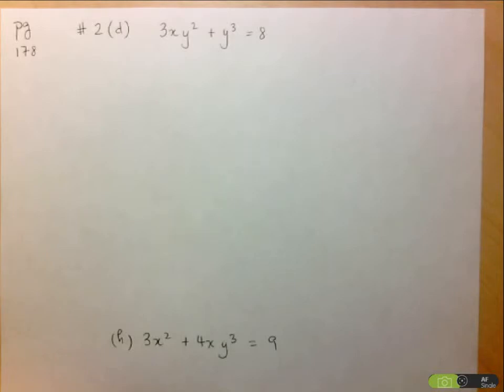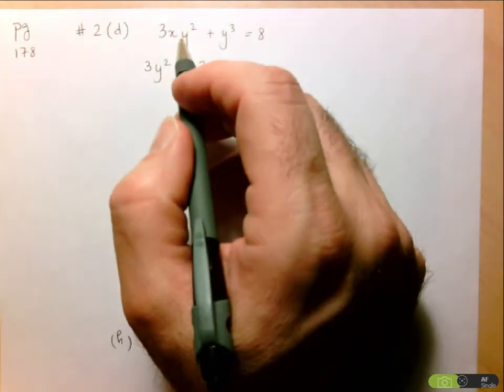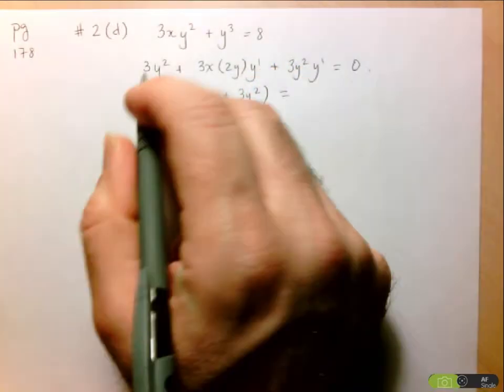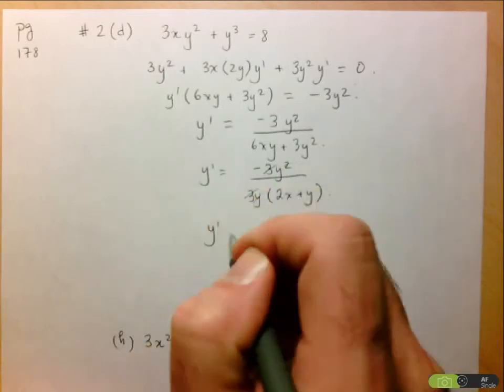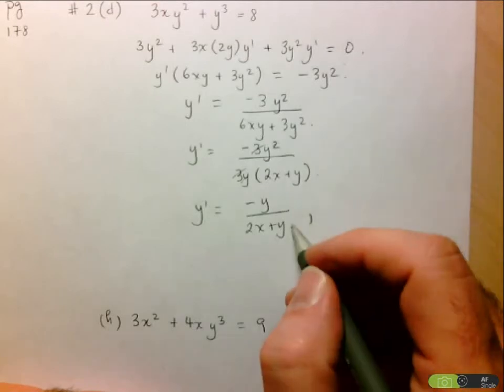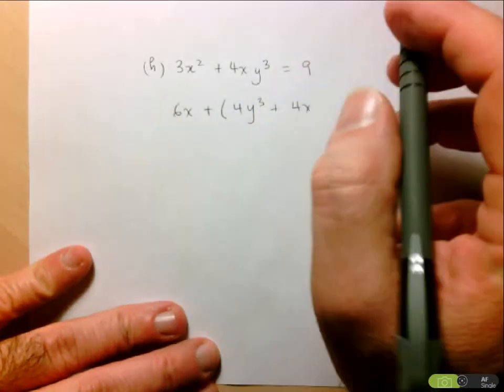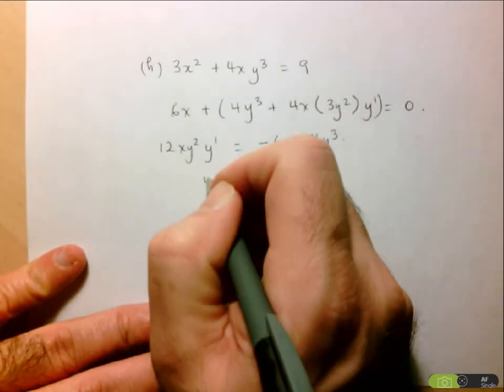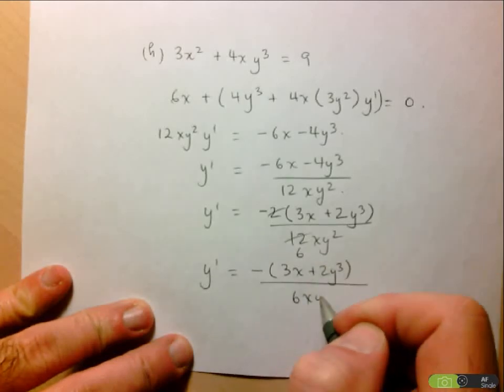MCV4U pg. 178 # 2(d) and 2(h)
# 2(d) - 0:00
# 2(h) - 3:07